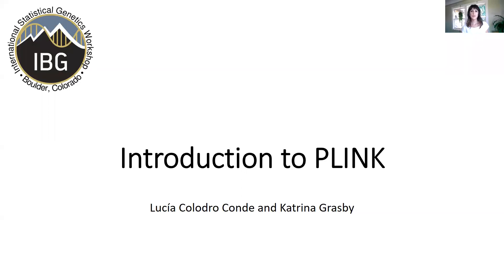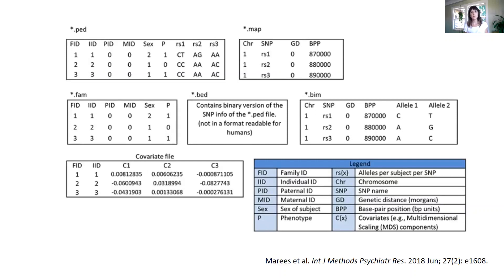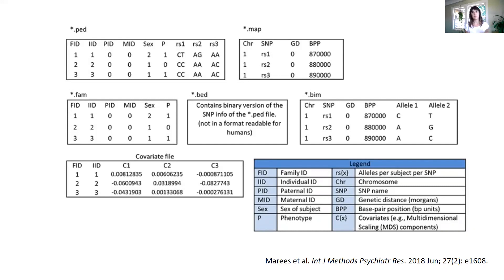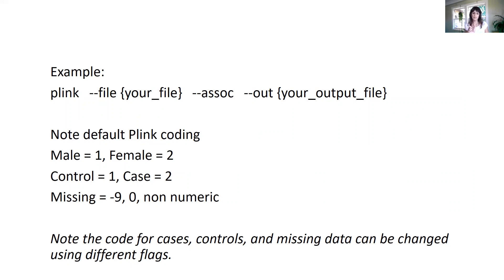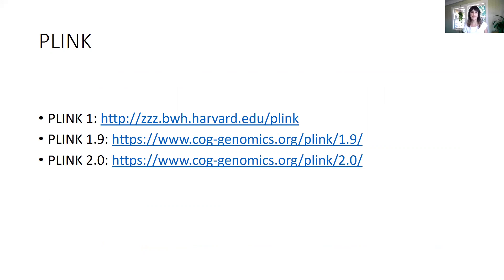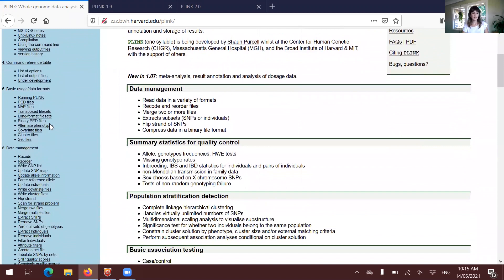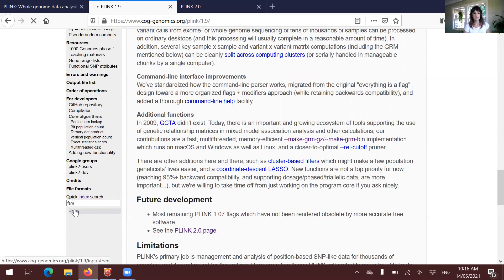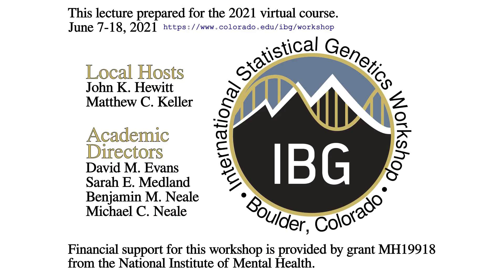PLINK 101: What is PLINK and how do we use it?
This video introduces PLINK and talks about how to work with it - watch this before running the practical